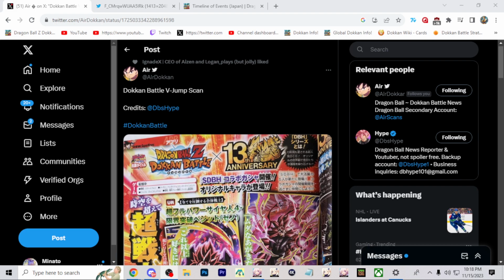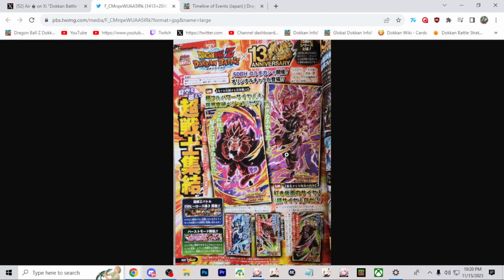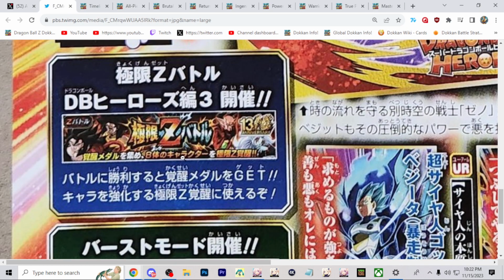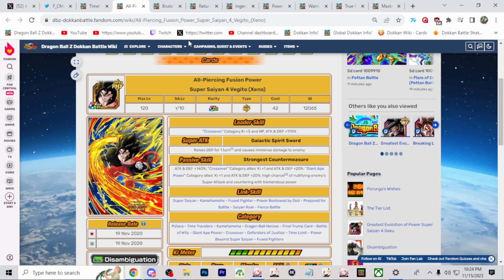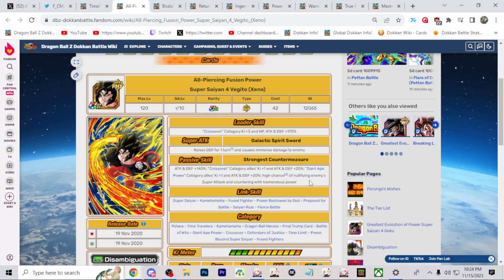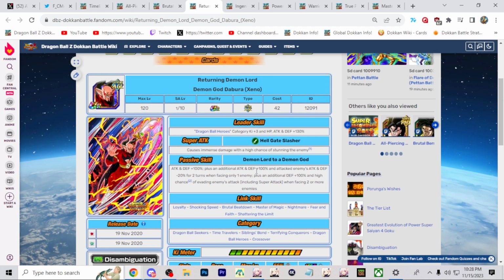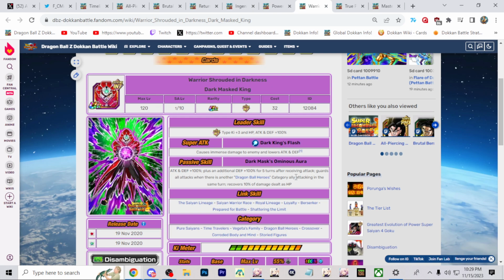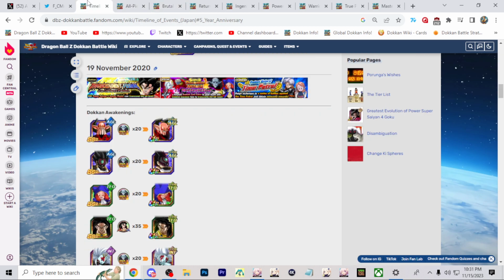DB HEROES EZAS & BURST MODE CONFIRMED!!! V JUMP LEAKS! (DBZ: DOKKAN BATTLE)